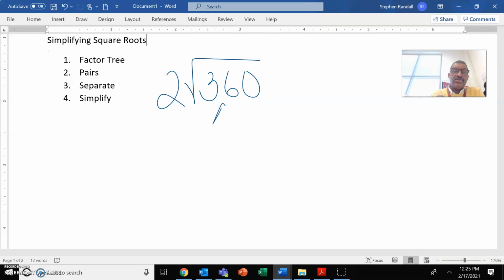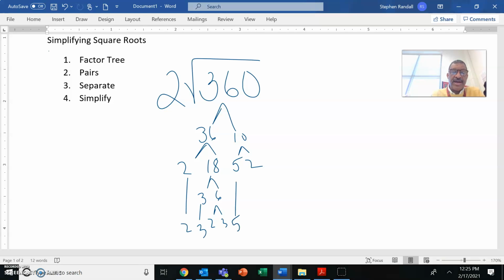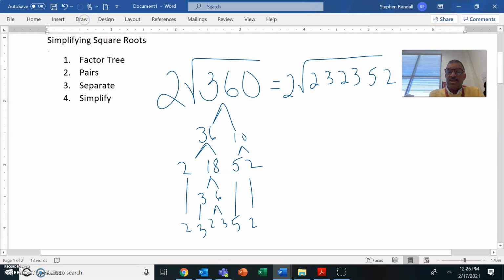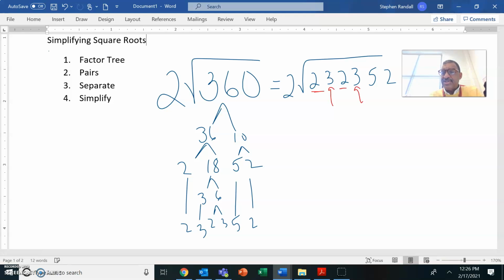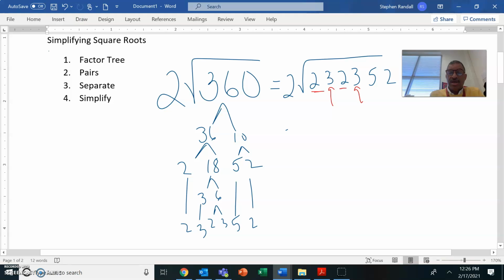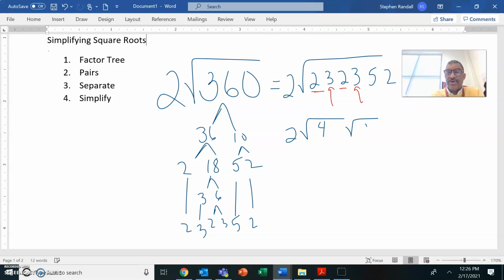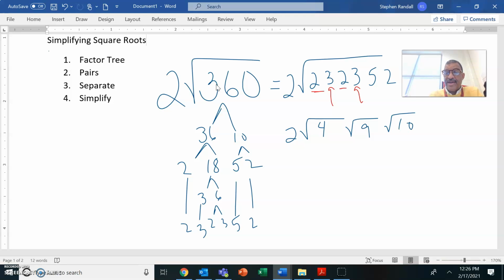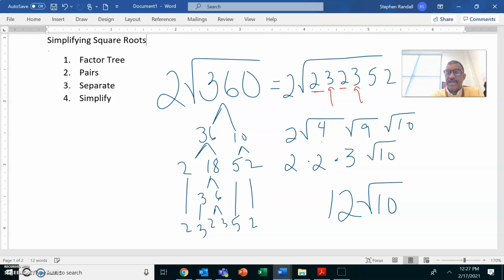Simplifying Square Roots